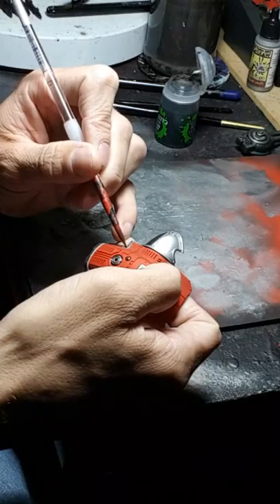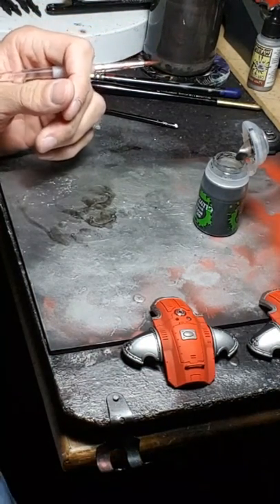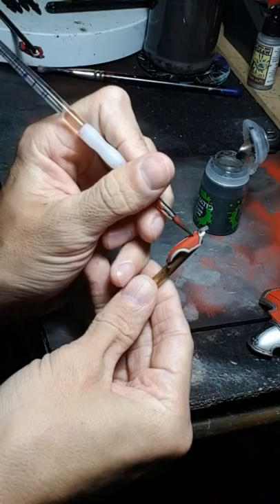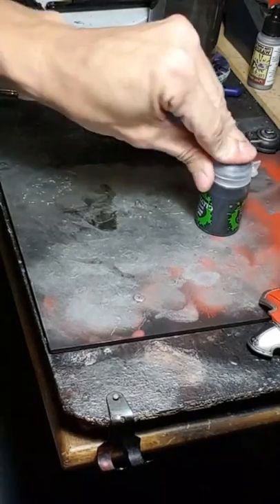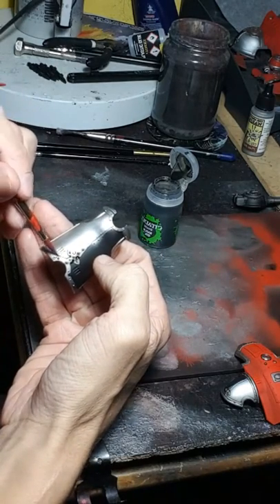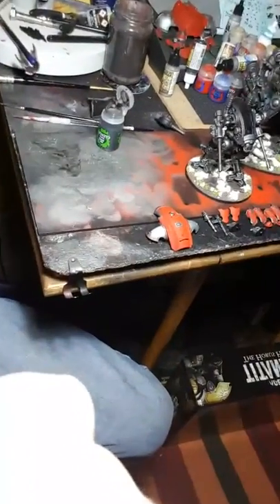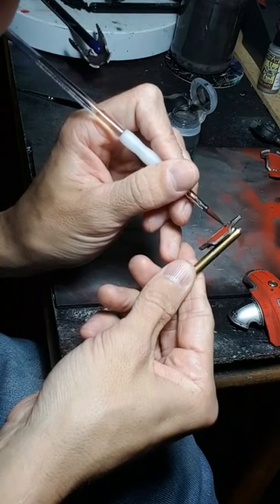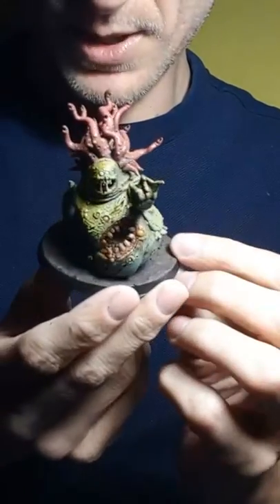Instagram live ep 3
join me and find out how you can make your quality of painting better in private tuition sessions.
Drop me a line to;

I also really like these GW brushes, especially the large flat drybrushes and large base brushes.

Here's a quick link to other tuition options too :)